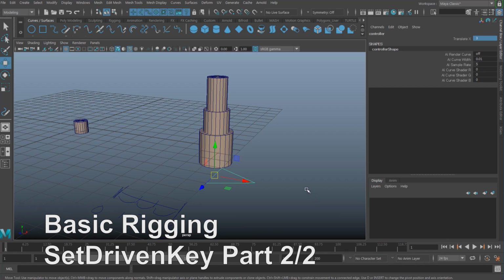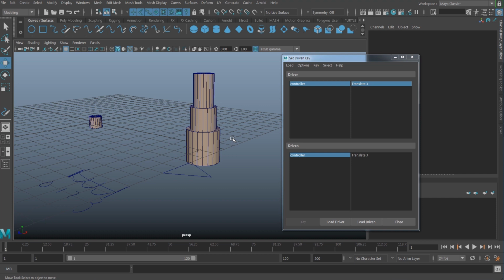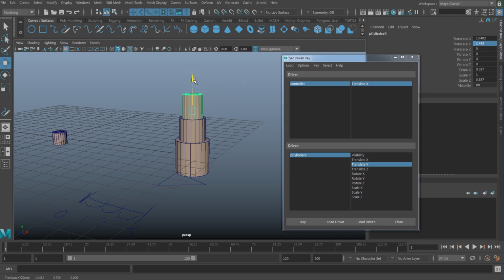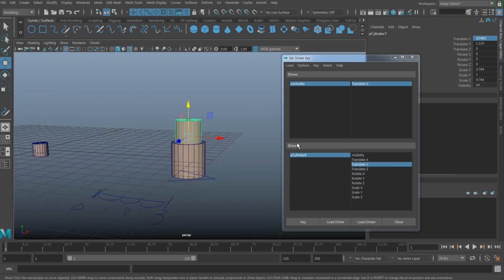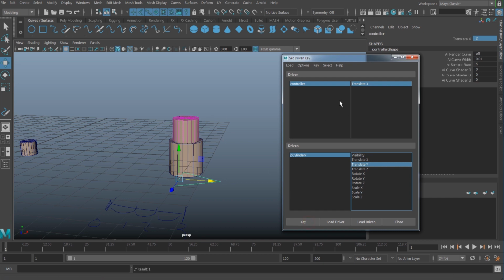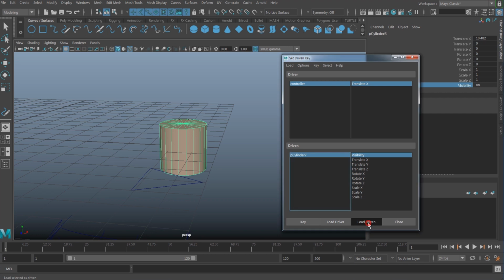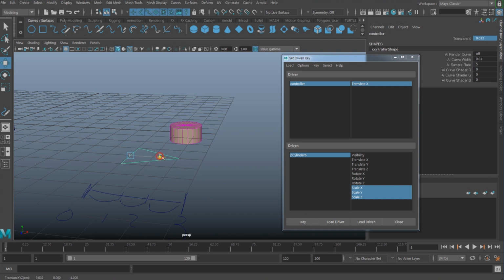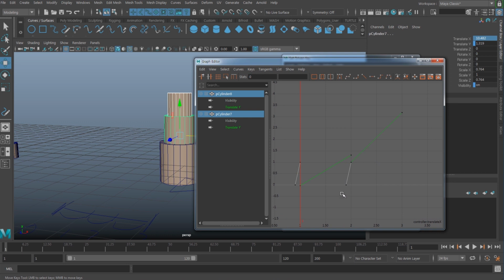Maya Basic Rigging SetDrivenKey Part 2/2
Dealing with set driven key in Maya